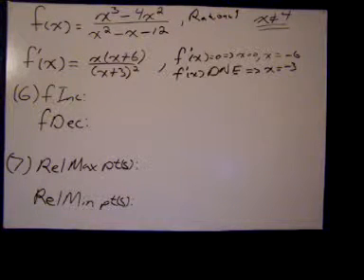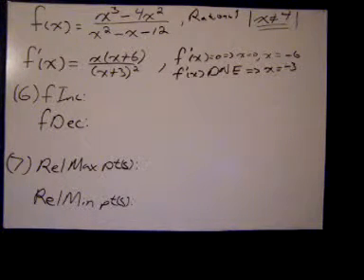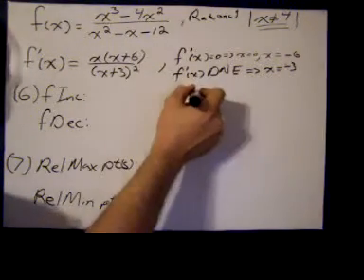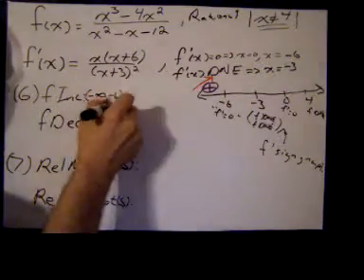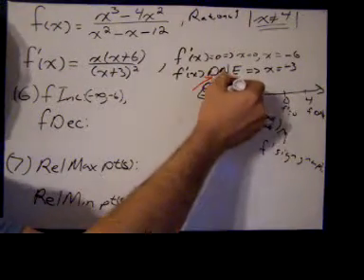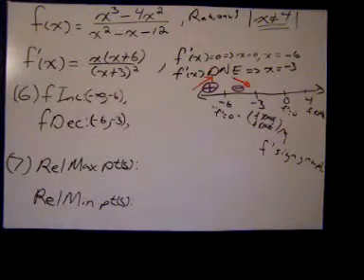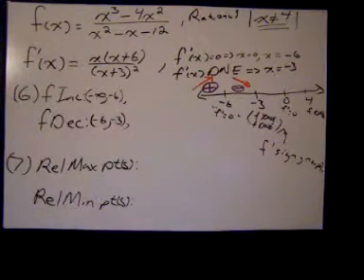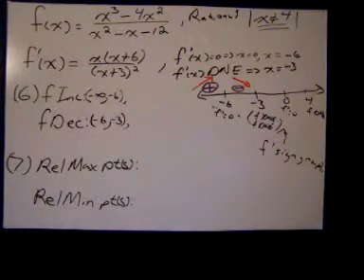Rational Function Summary Part 9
Determining Function Properties:
(f) Intervals of Increasing and Decreasing
(g) Relative Max and Min Point(s)